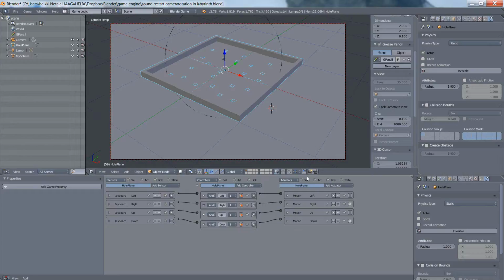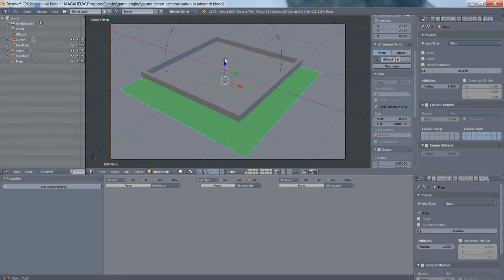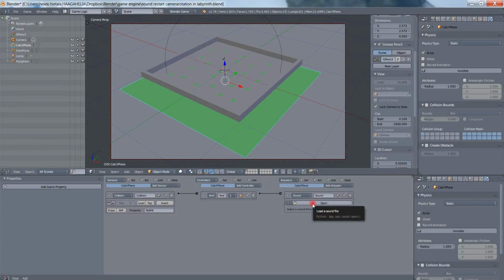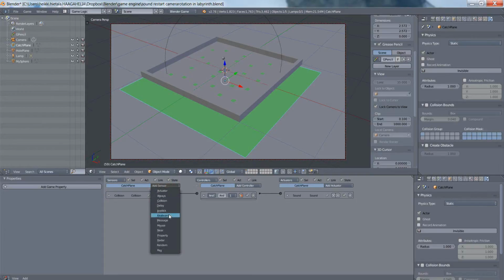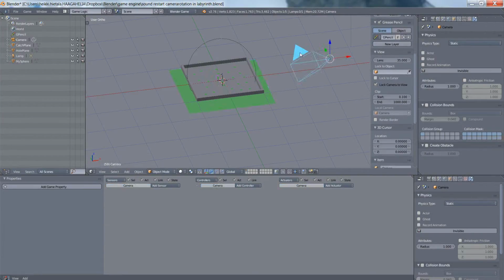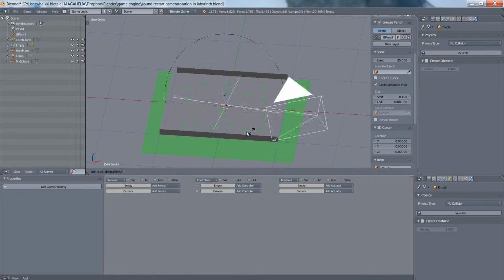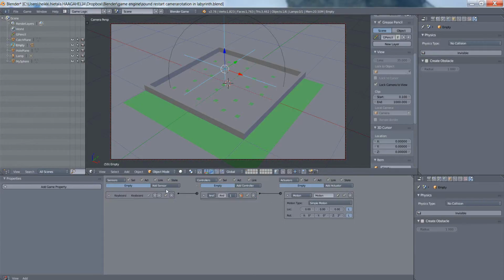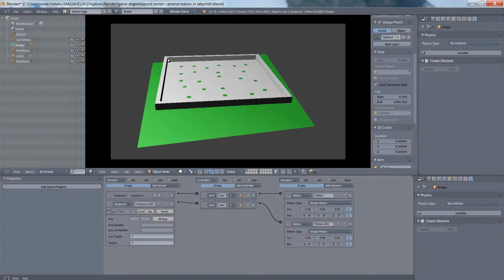Creating a labyrinth game, part 2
In this part we add a catchplate, sound, and a method for rotating the camera around the labyrinth.